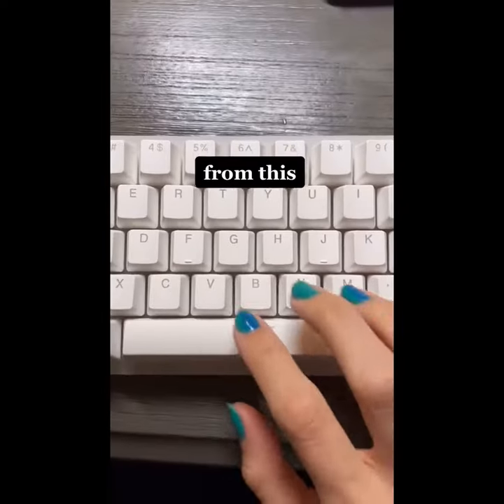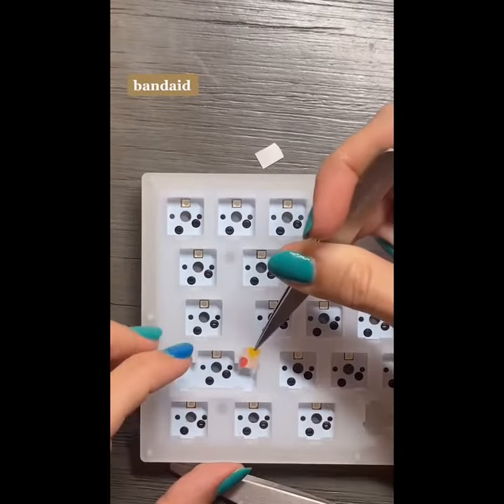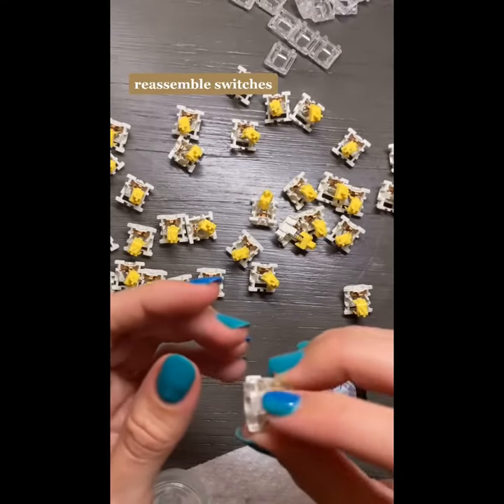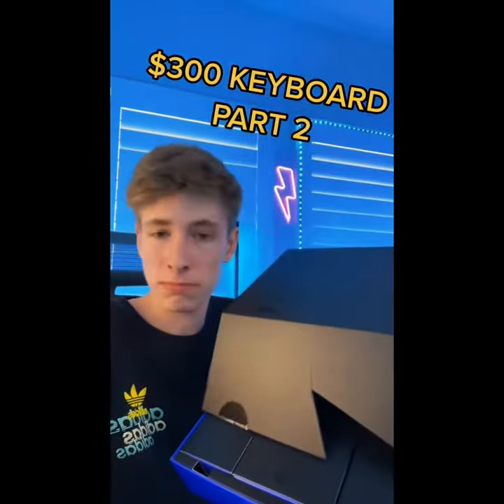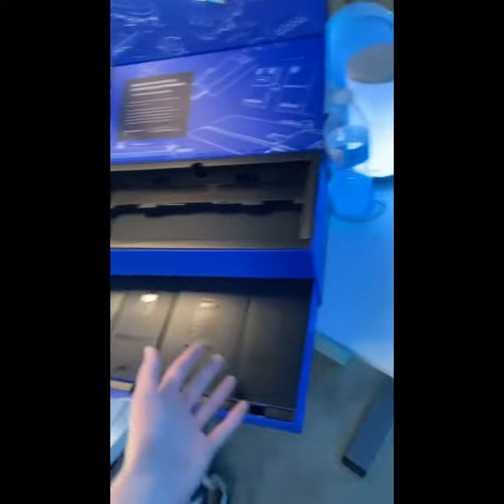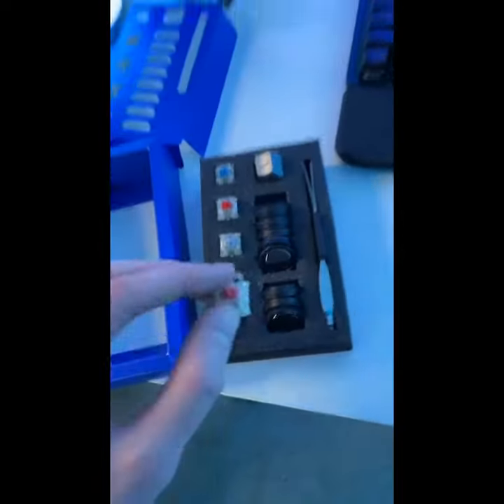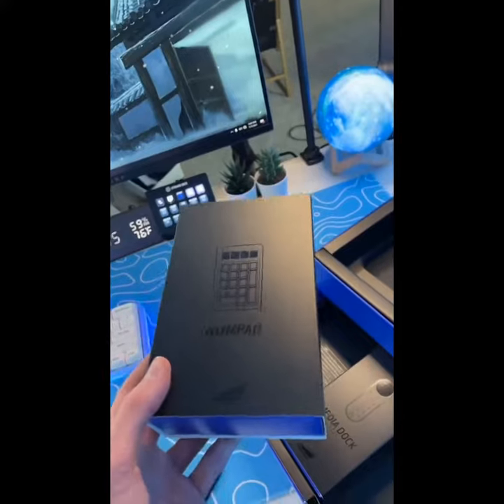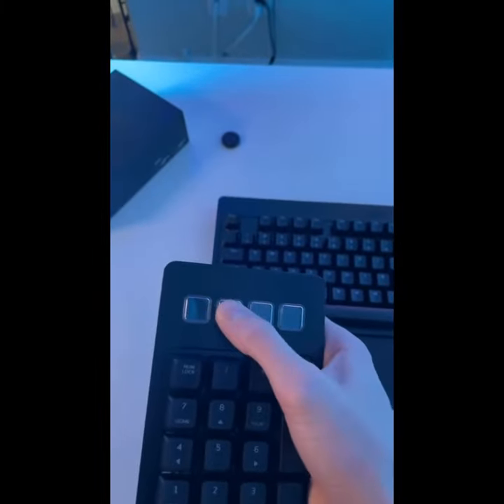Mechanical Keyboard Tiktok Compilation